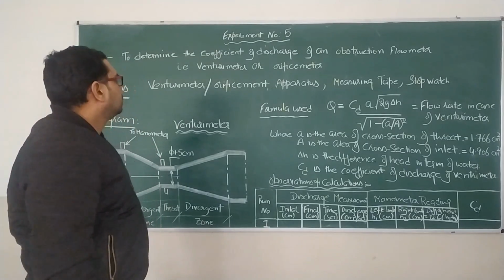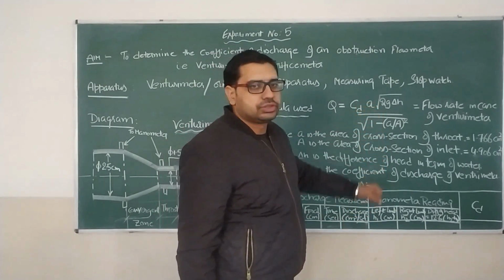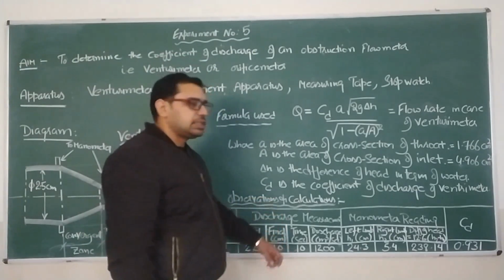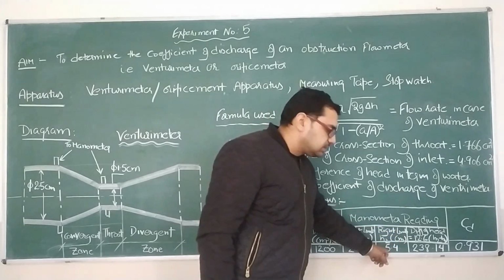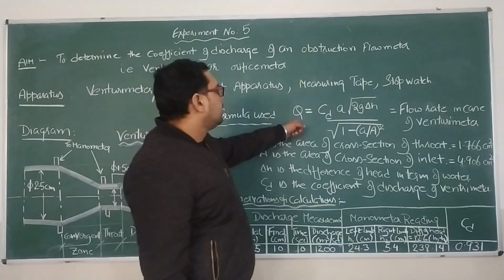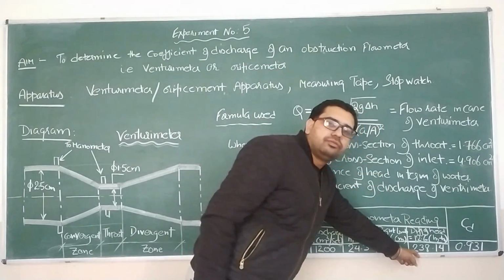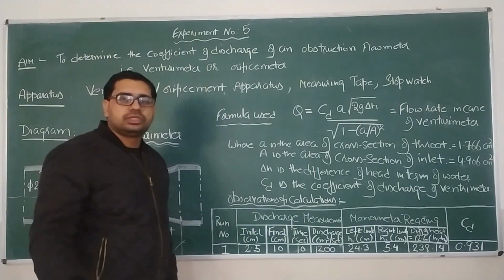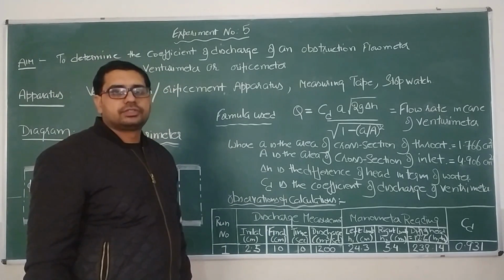To determine the coefficient of discharge for an obstruction flow meter.